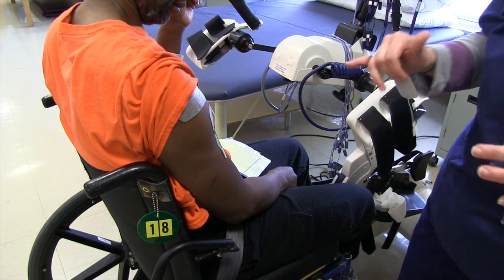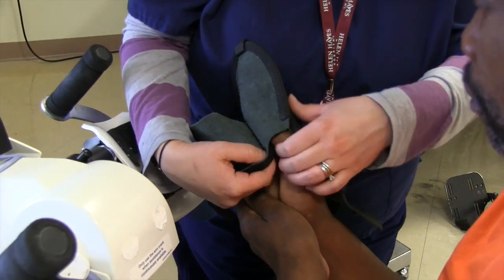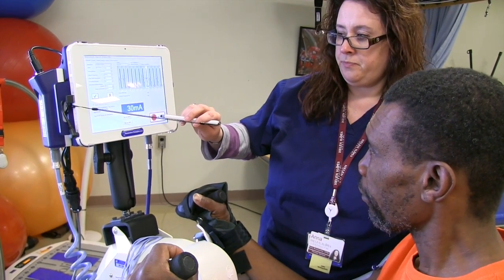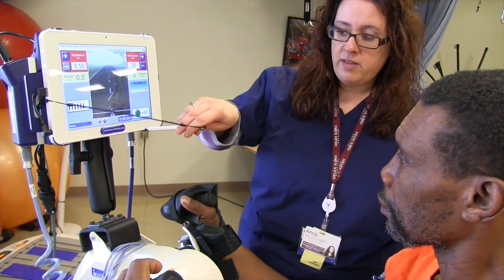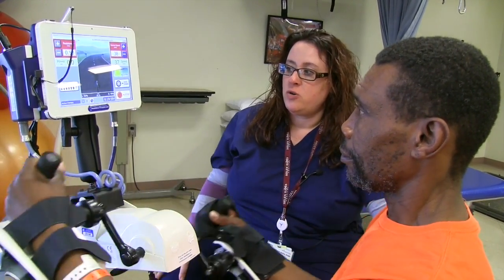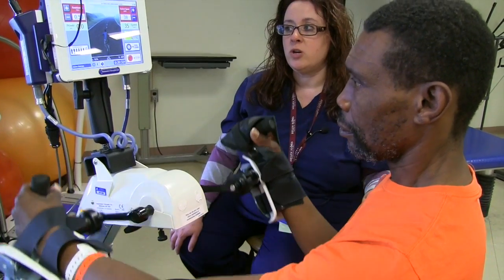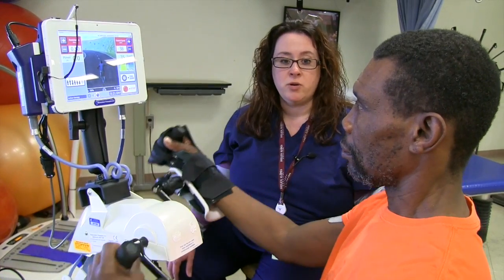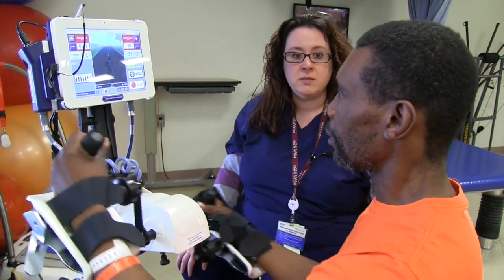Stroke therapy using (FES) Functional Electrical Stimulation Cycling Following a Stroke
Studies have shown that FES cycling training improves motor function and accelerates the recovery of functional limb movements. In a rehabilitation setting, it is used for a variety of conditions, including stroke.